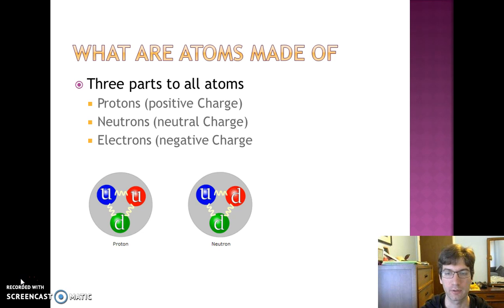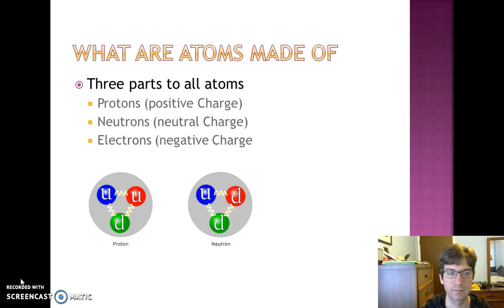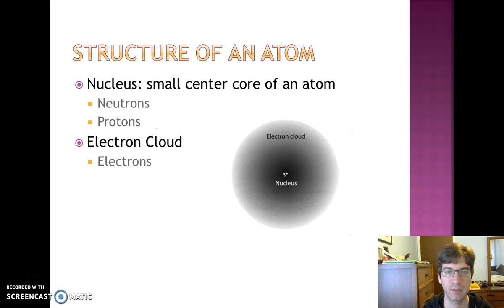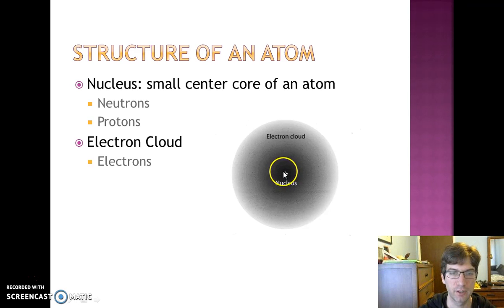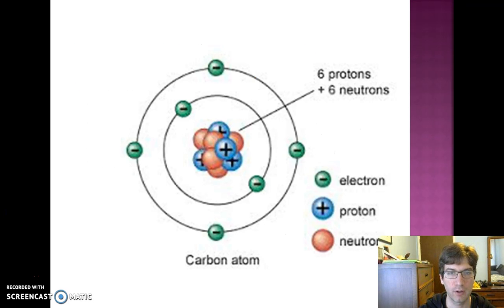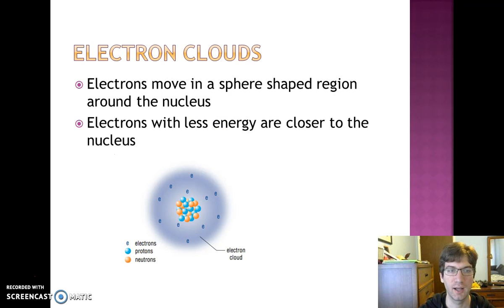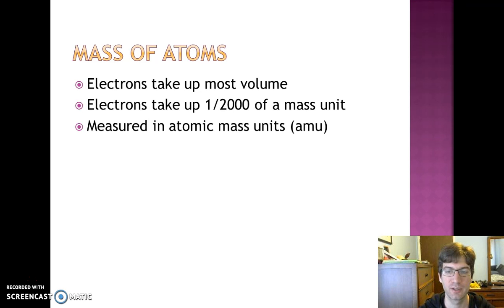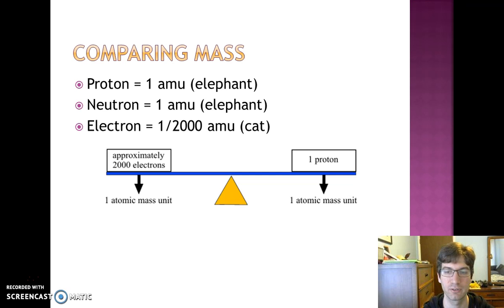Intro to Atoms